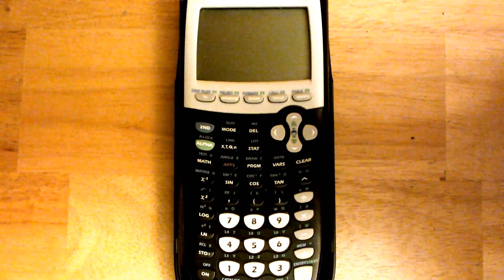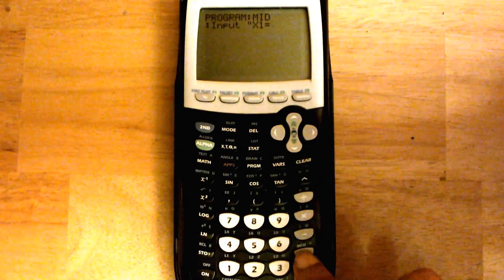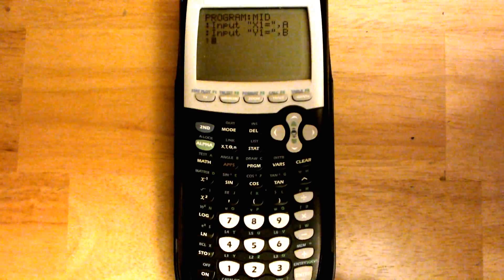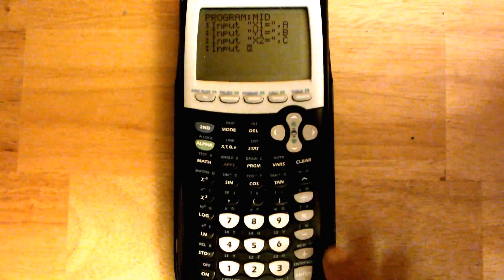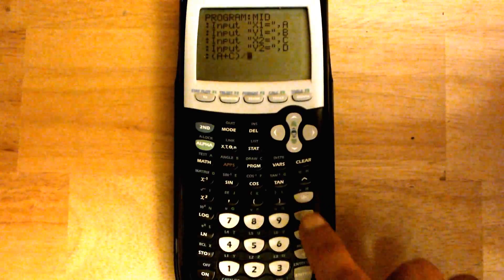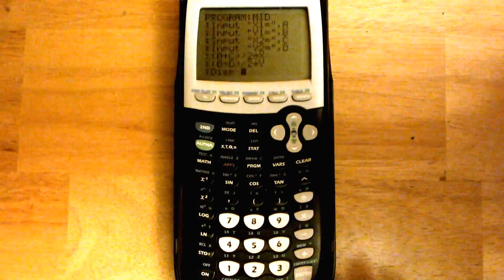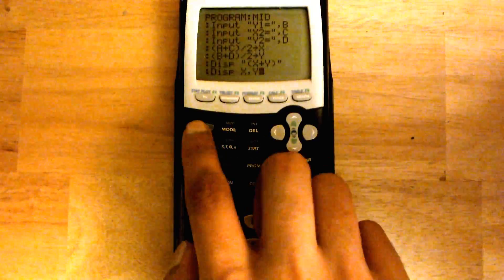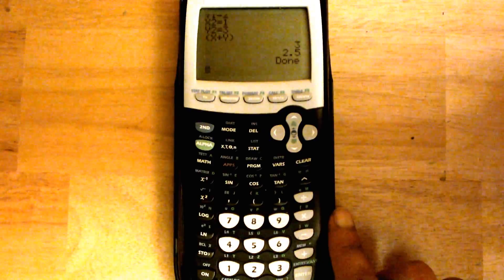Graphing Calculator Programming- Midpoint Formula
In this video, I will show you how to program the midpoint formula on your Ti 84 graphing calculator. This calculates the half way point of any line.

Works with TI-84 CE, TI-84, TI-83, TI-89